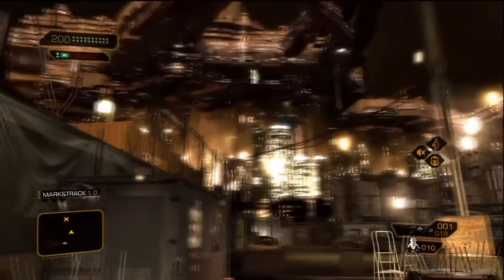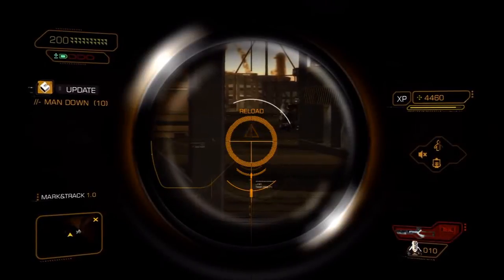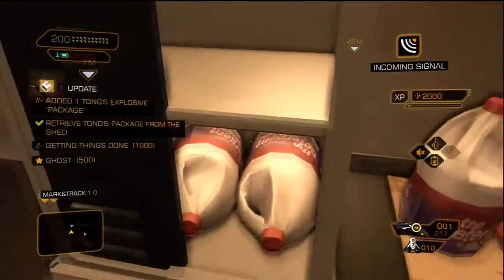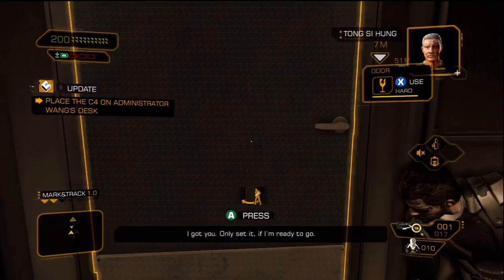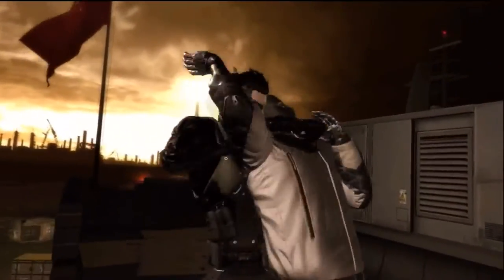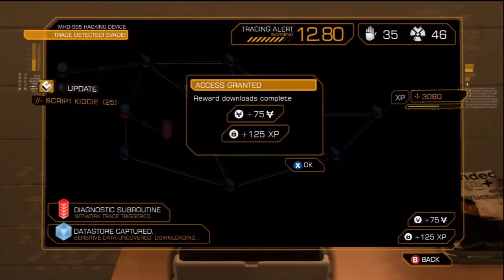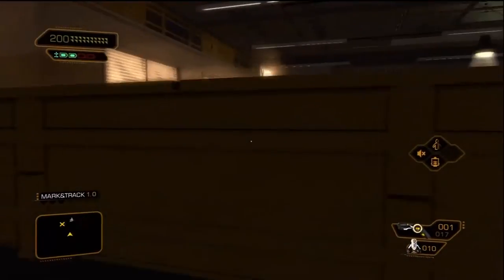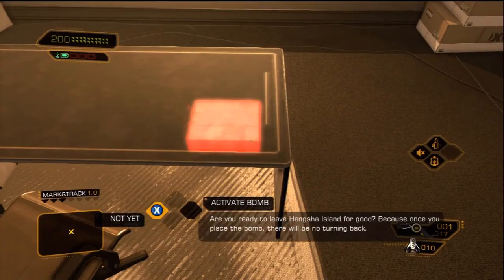LP: Deus Ex: Human Revolution: Stowing Away (Hengsha Hub 2)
With no more leads, Jenson has no choice but to follow the advise of Harvester Tong. The only way to find the lost scientists is to stow away amongst a Tai Young cargo boat, hopefully wherever it makes port will find Jenson answers.